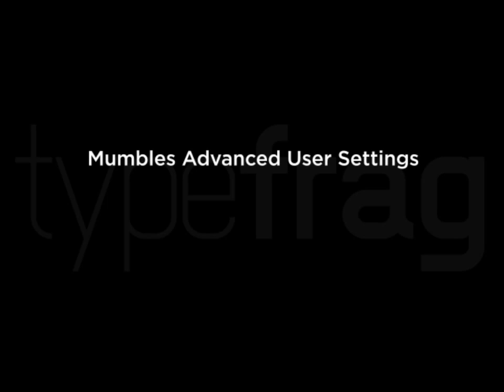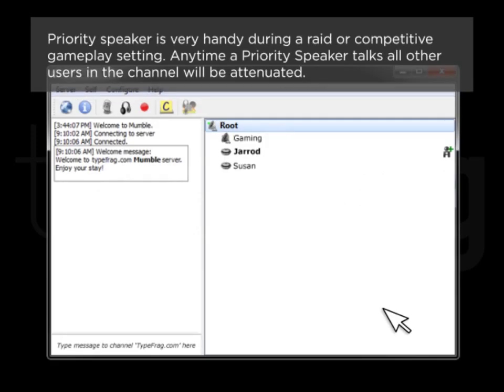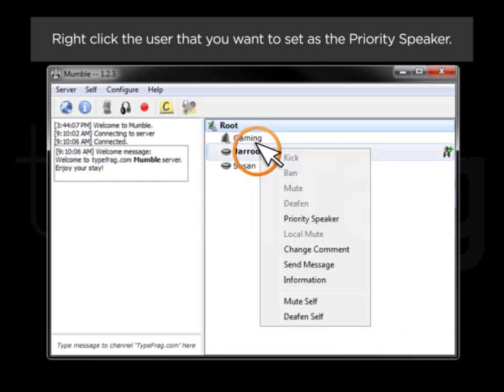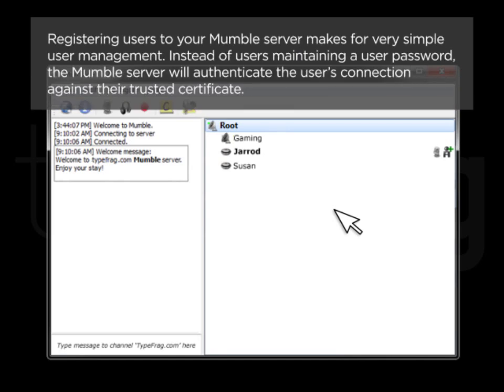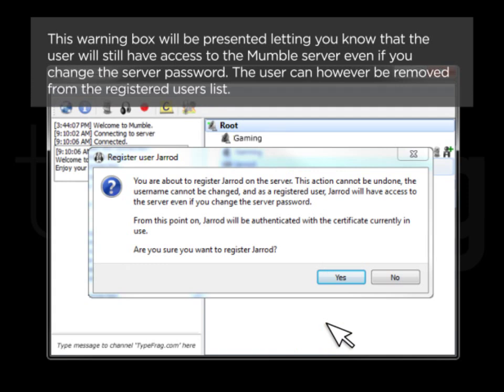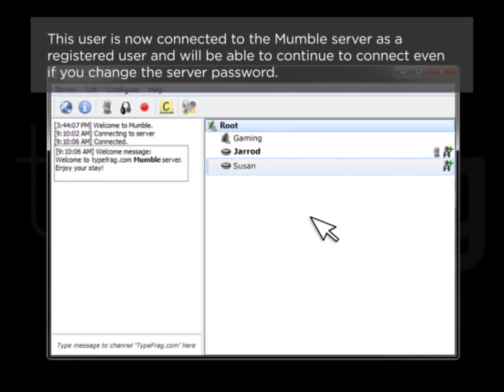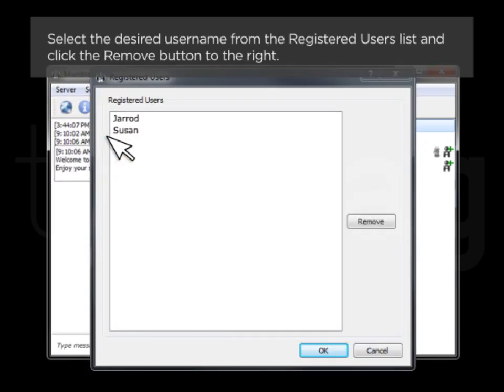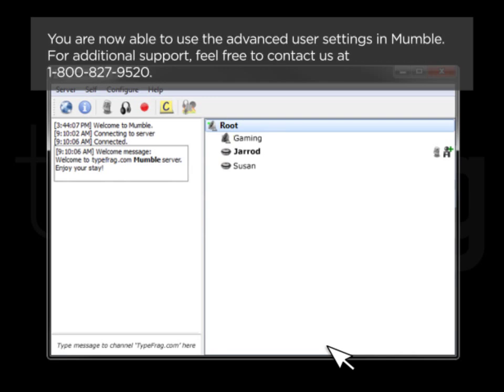Tutorial: Granting a Mumble User Priority Speaker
Setup a user as a Priority Speaker in Mumble, enabling that user to talk over other users on your Mumble server. This tutorial will also show you how to register and un-register a user from a Mumble server.